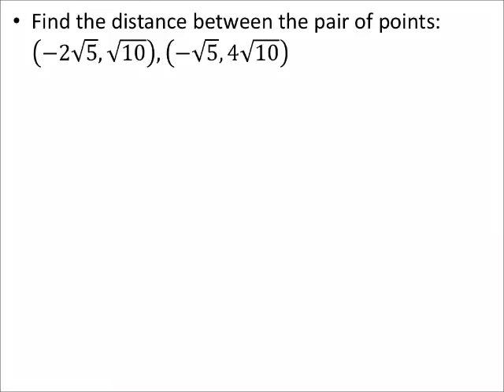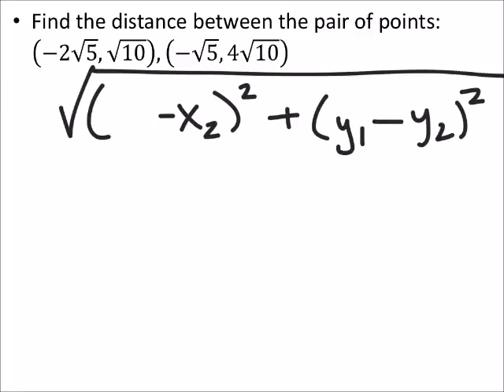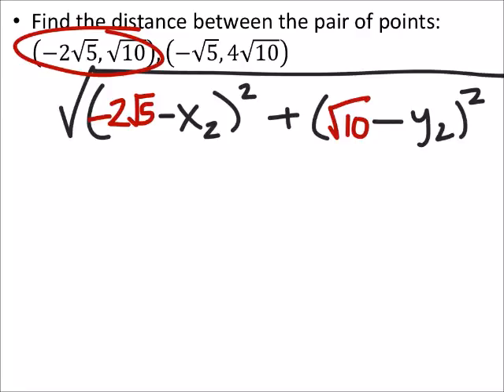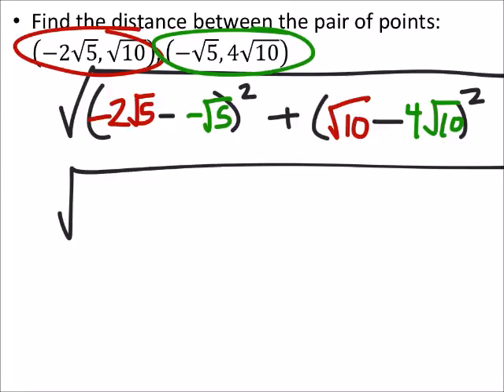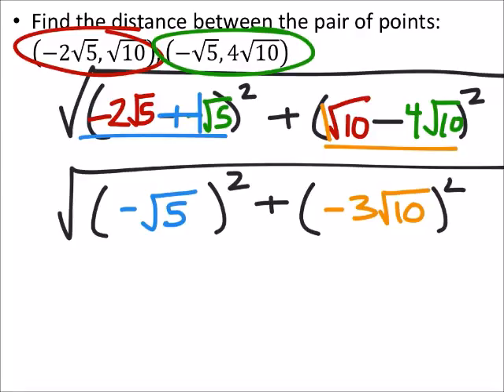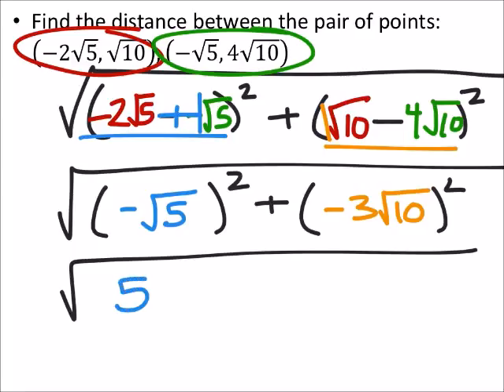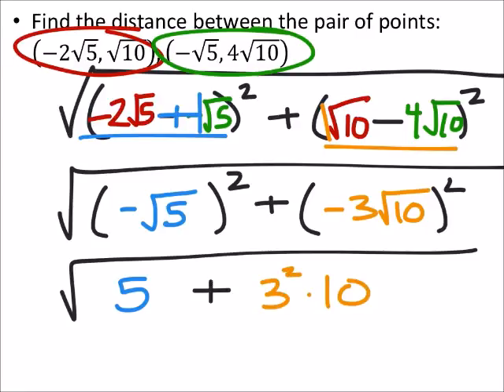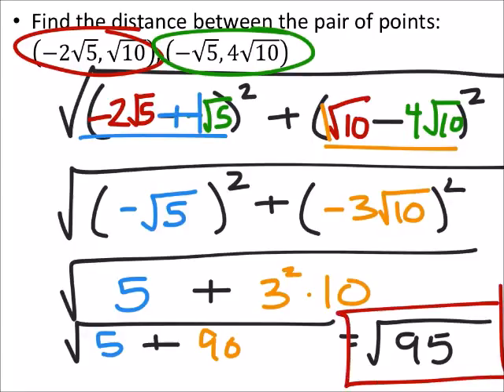How to Find the Distance between 2 Points: Distance Formula (a MATH 1010 Problem)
The problem:
Find the distance between the pair of points: (−2√5, √10), (−√5, 4√10)

The solution:
√95